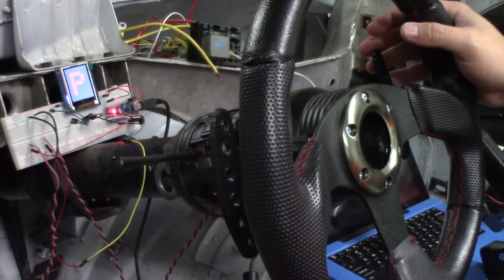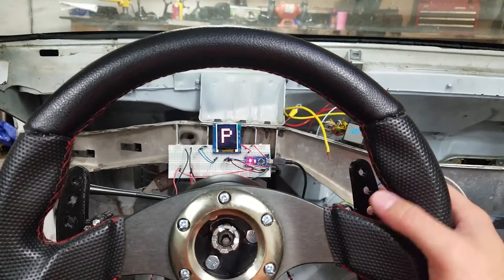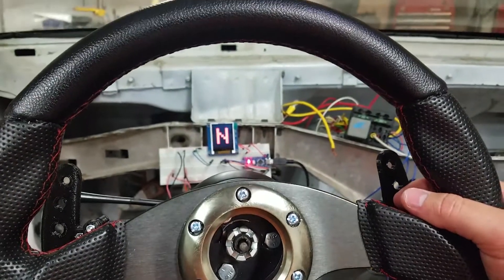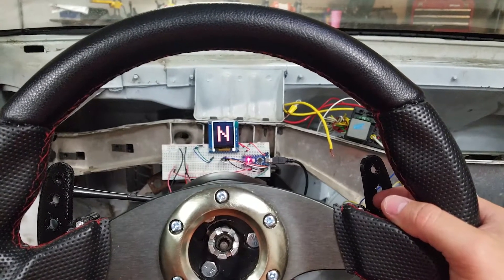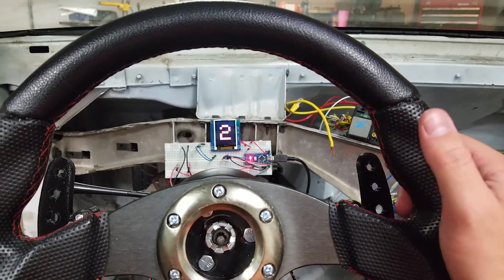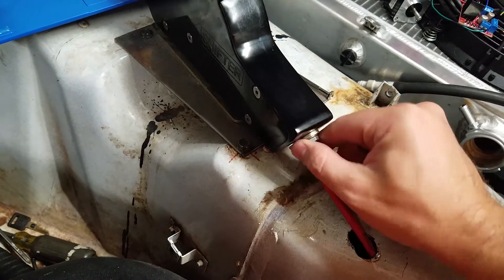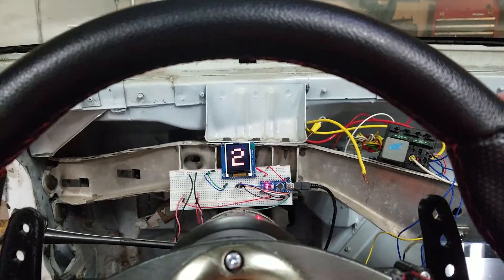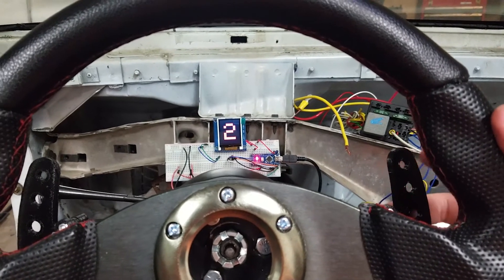Paddle Shifted TH400 with Arduino for the Chupacabra.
1 AM ramblings on the paddle shifter setup I'm creating using 3D printed parts, an arduino Nano, and some clever programming.
Press Show More to. Show More.

-3D Printed Paddle setup. May waterjet from Aluminum.
-Arduino Nano
-Linear Actuator operates the shift cable.
-Speed inputs from ABS sensors
-Traction control based on Front/Rear wheel differential speeds.
-Boost Control based on speed, gear, RPM, time, etc.
-1.8" TFT gear indicator screen + shift light.
-Possible 300 kpa pressure sensor for closed loop boost control.